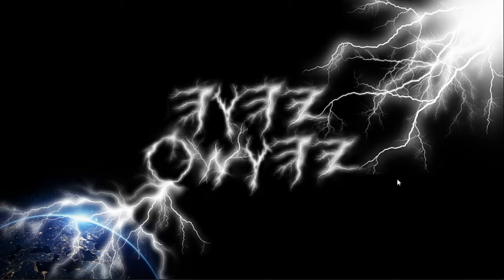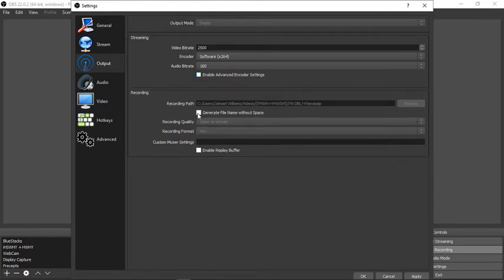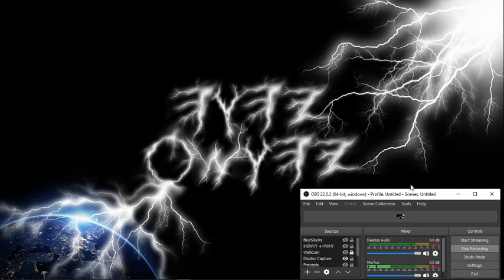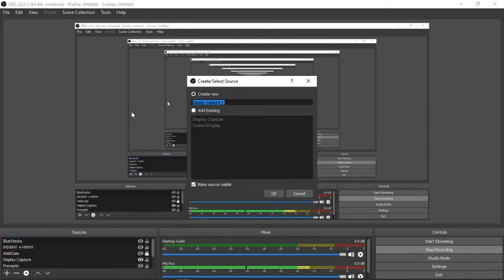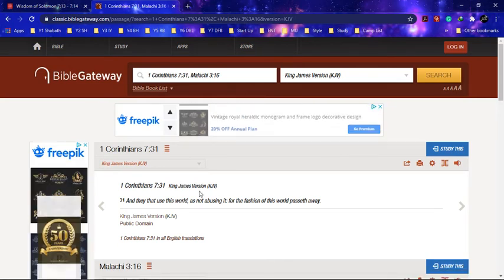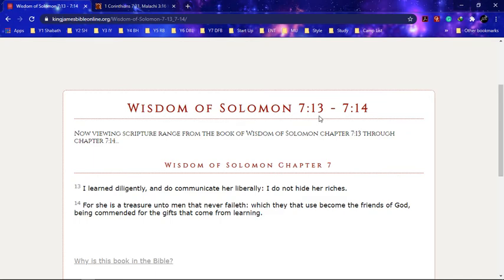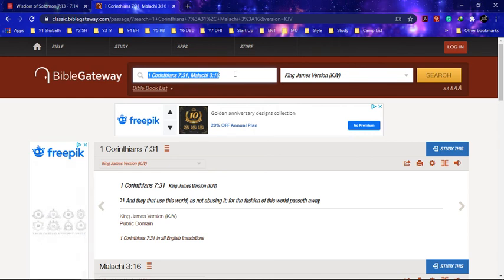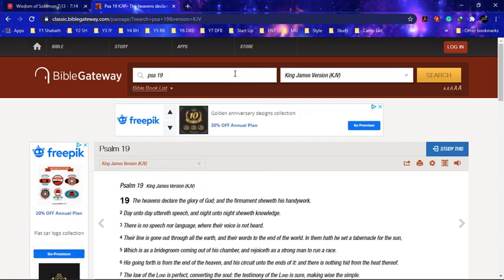GMS - Tutorial of FREE OBS Screen Recorder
AsItIsWritten KJV Ecclesiasticus 33:17 Consider that I laboured not for myself only, but for all them that seek learning.